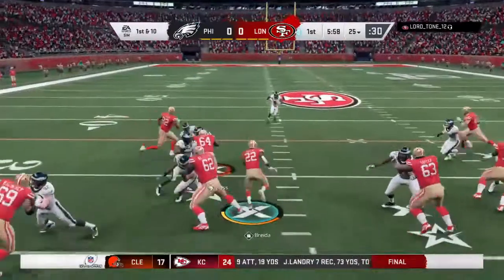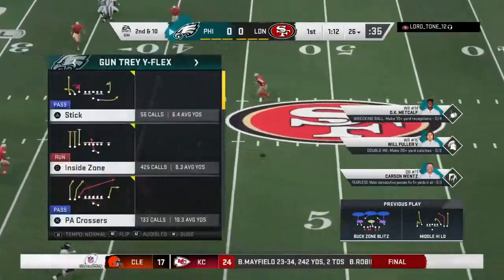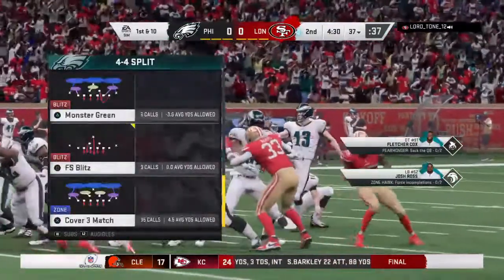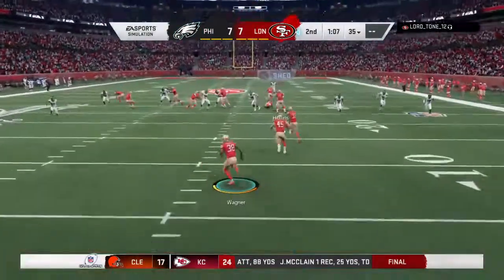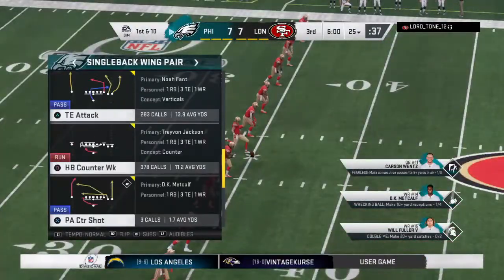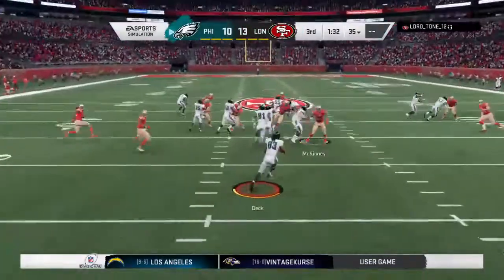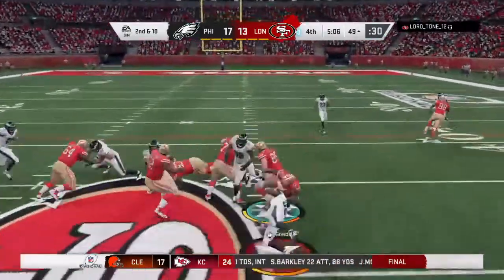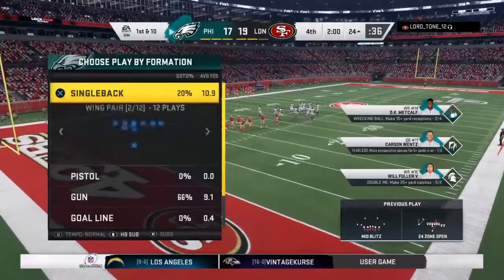LORD__VICE's Live PS4 Broadcast